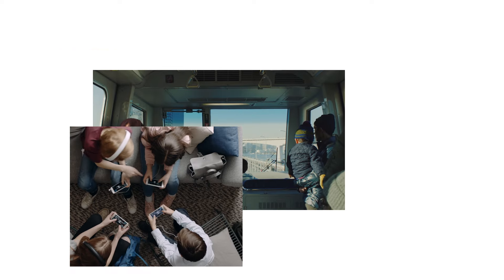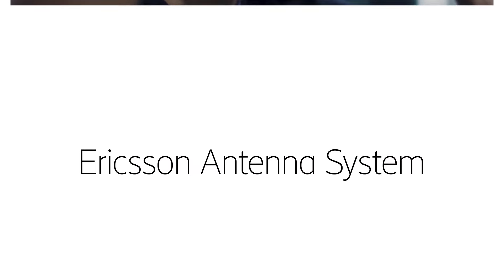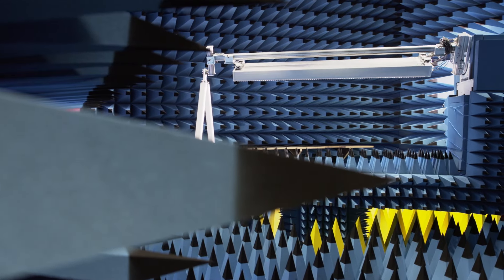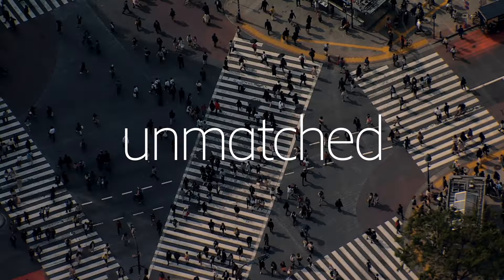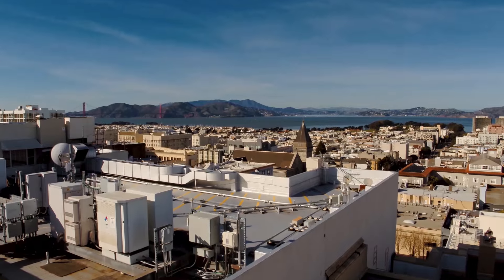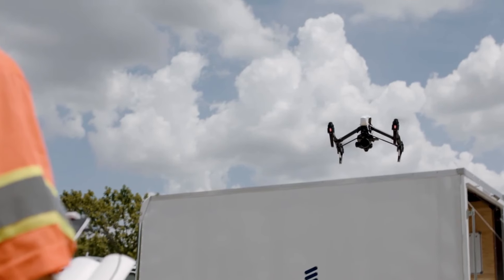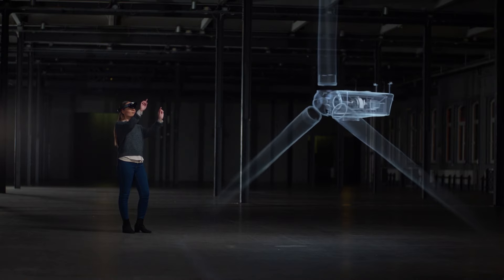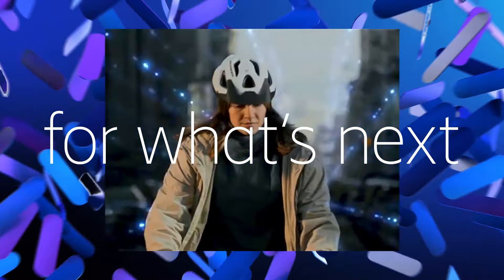Ericsson's cutting-edge antenna system for next-level radio access networks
The antenna system is one of the most important areas in a radio access network and a fundamental pillar in the Ericsson 5G strategy. Today's complex antenna systems with multiple frequencies and multiple technologies on the same radio site put great demands on the ability to create effective solutions.